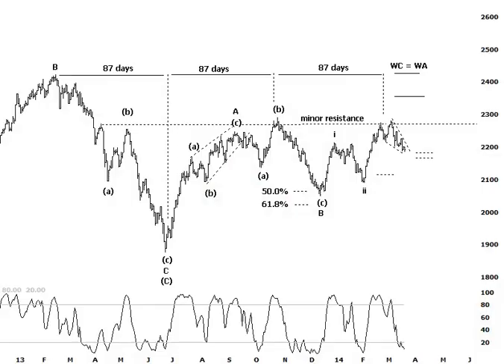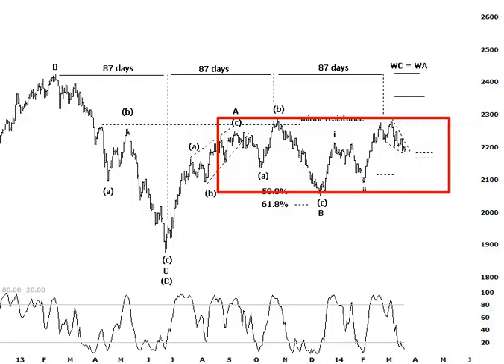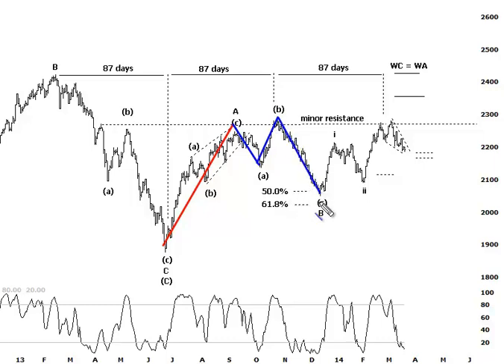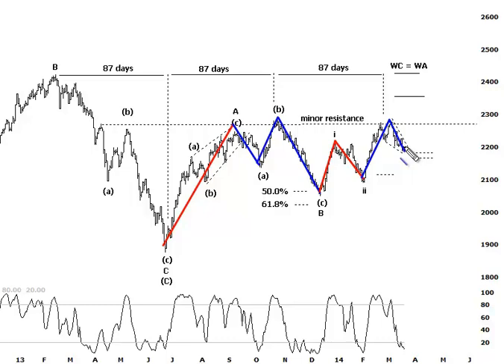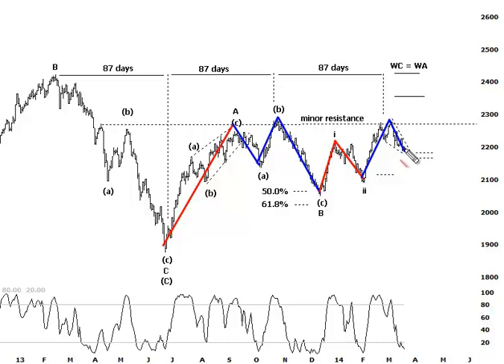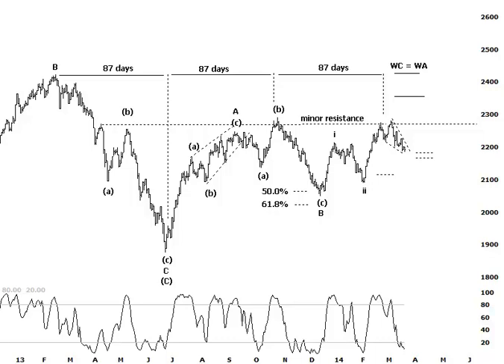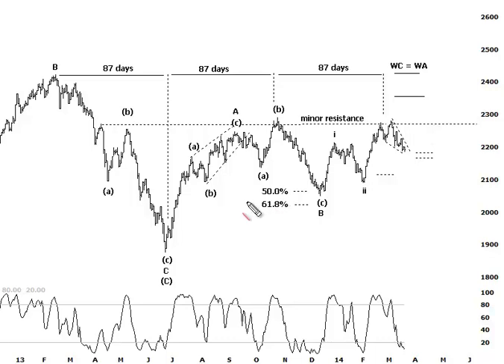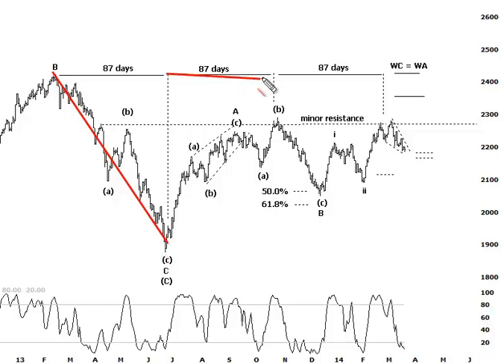The Chartist - Free Chart of the Week - Small Ordinaries (XSO)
Sign up for our free chart of the week. This week Peter Hammersley reviews the Small Ordinaries (XSO) that have been stuck in a sideways band for the past year or so.